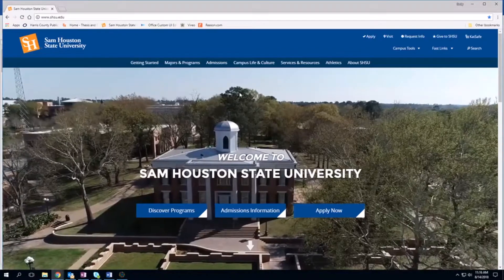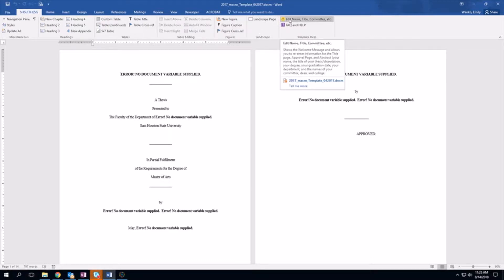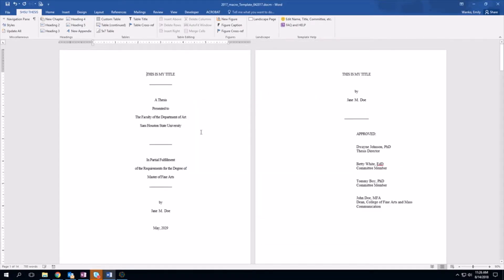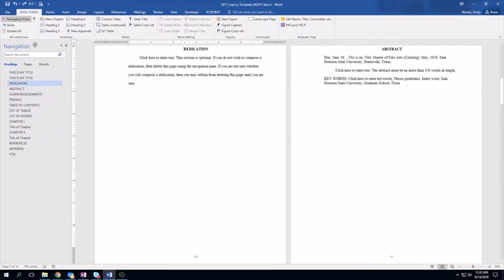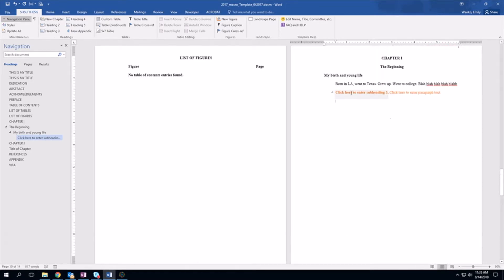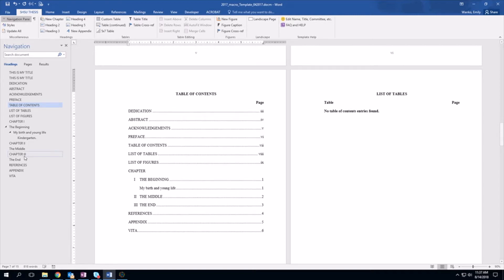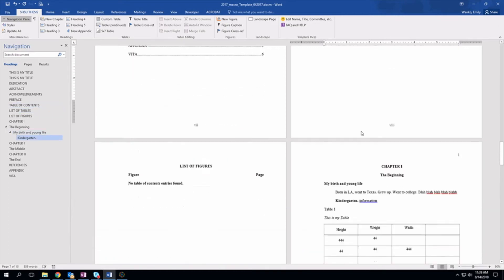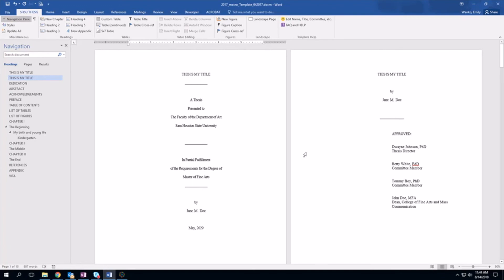SHSU Thesis and Dissertation Template Training Video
A video explanation of how to use the Sam Houston State University template with macros for your thesis and dissertation.